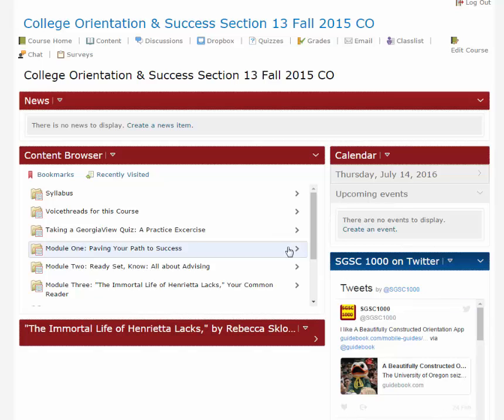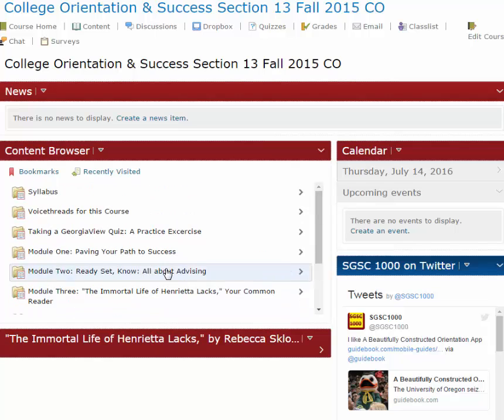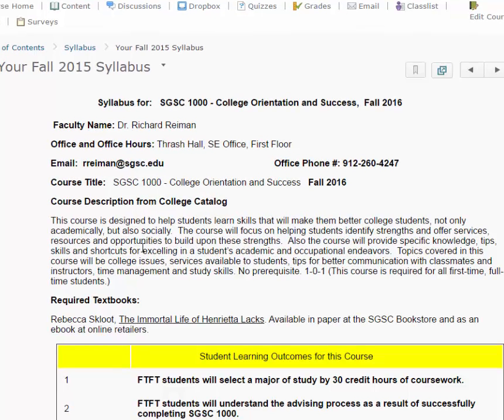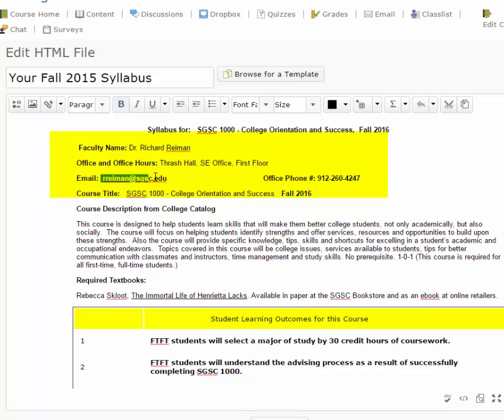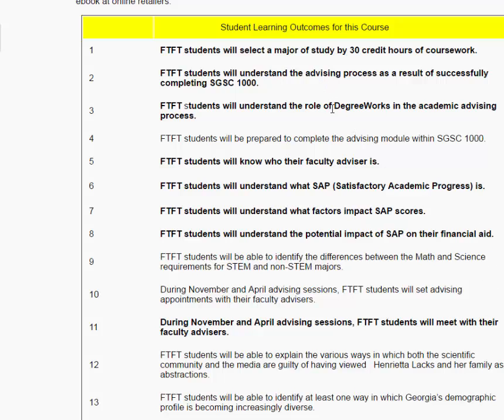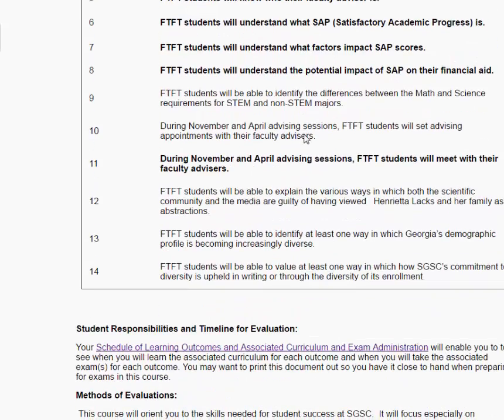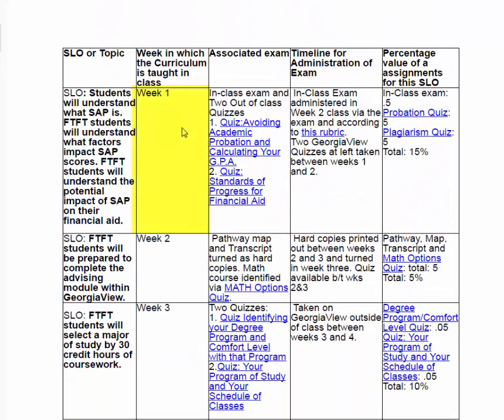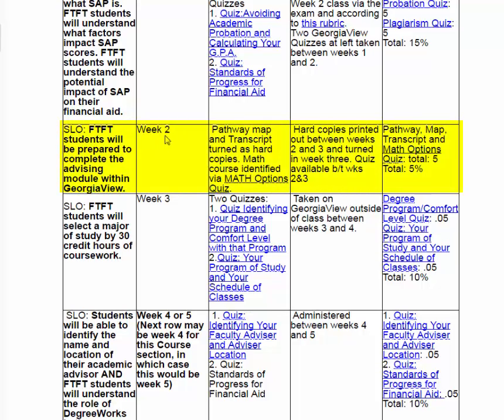Orientation for SGSC 1000: Part Two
Getting started with our orientation for this course for fall 2016.